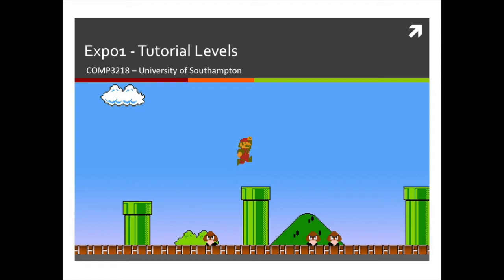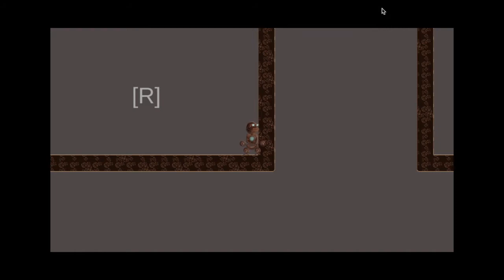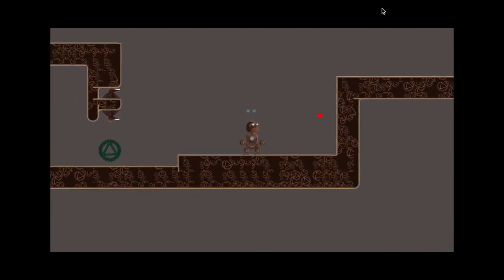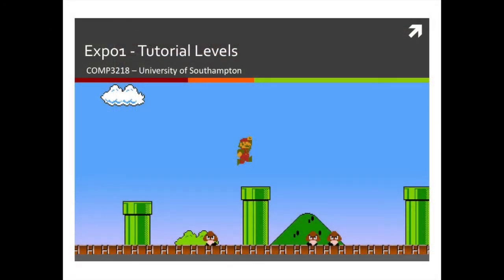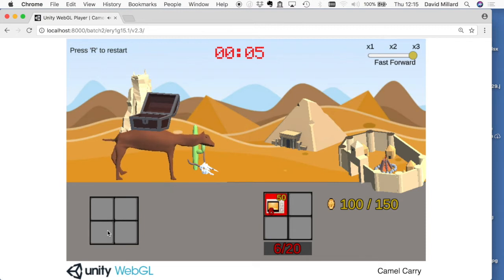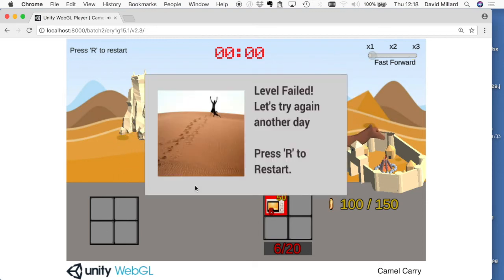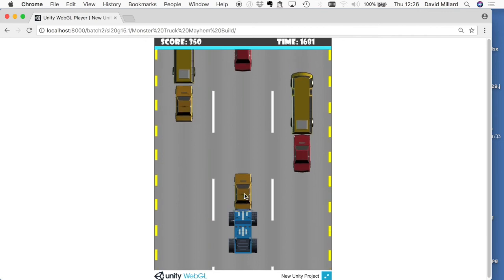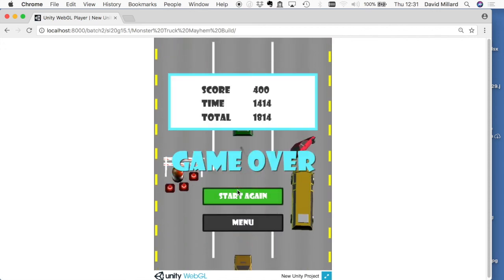COMP3218 Let's Play 1.2 - 2017/18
The students were asked to develop a short segment of a game where you demonstrate a core dynamic. You should design and present this dynamic, and its relevant mechanics, in a tutorial level designed to teach the player how to interact with the game.

In this video:
@0:50 - Game Title
@17:38 - Camel Carry
@28:28 - Monster Truck Mayhem